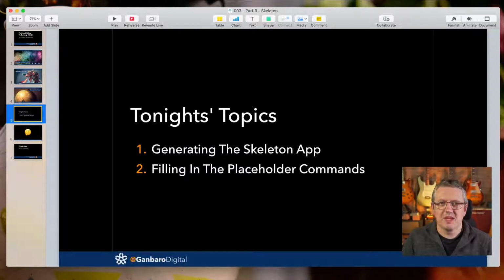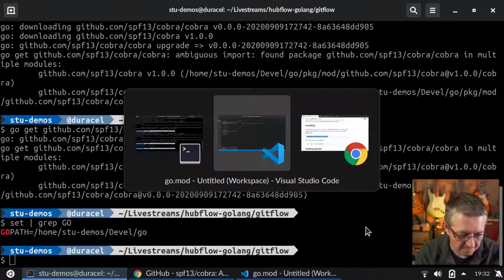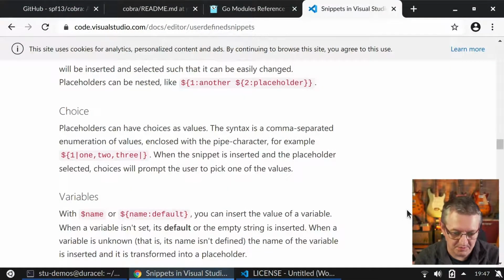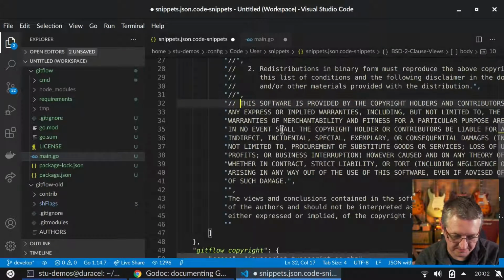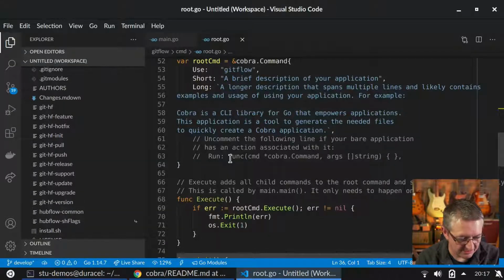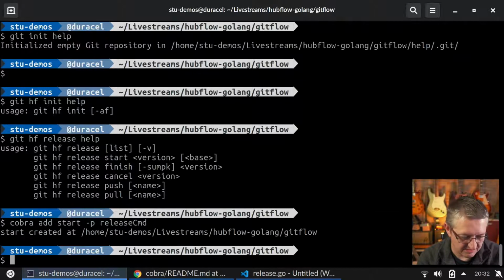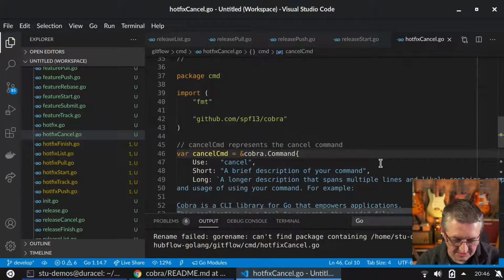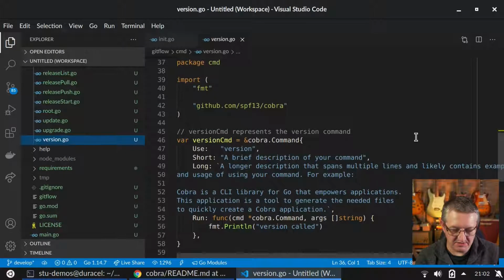Porting Gitflow To Golang LIVE - Part 3: Capturing Requirements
Welcome to our third live stream! And a big thank you to everyone who's watched our earlier streams.

In this series of live streams, Stuart is going to be porting his Gitflow extension from Bash shell script to Golang - LIVE!

This is a great opportunity to see how an industry veteran goes about creating a piece of software. He'll cover everything from requirements gathering, architecture, planning, writing the code, quality assurance, releases and documentation - week by week on these live streams.

This week, Stuart's going to be generating the skeleton application, and making a start on filling in the placeholders for all of the commands.

Come along, say hello, and join in :)